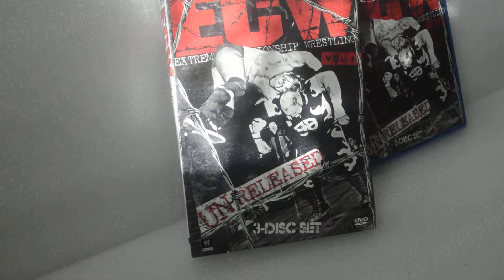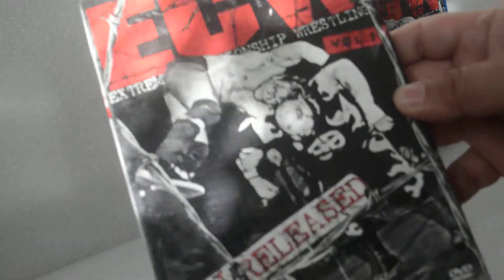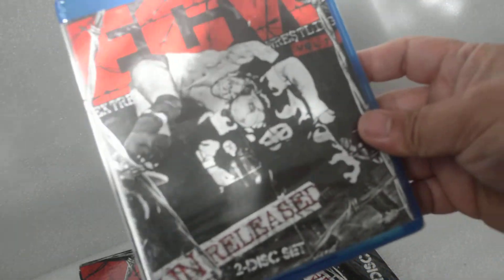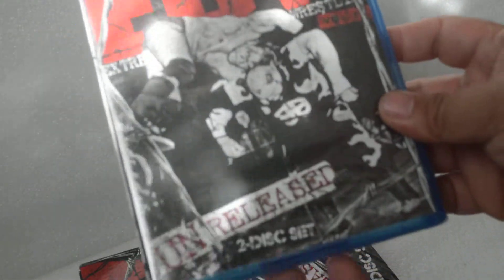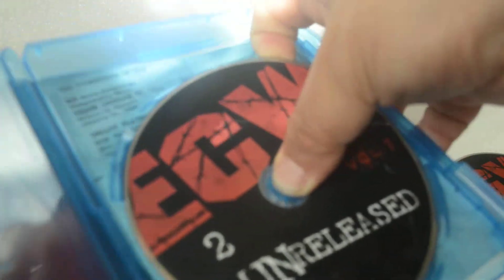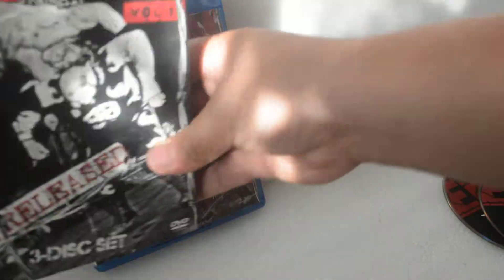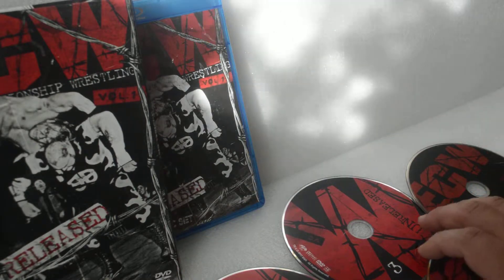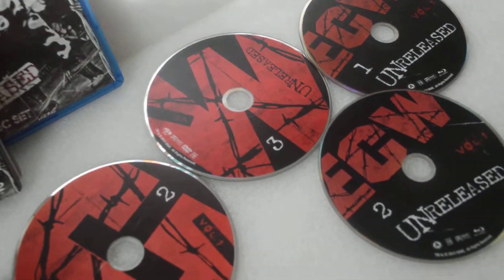wwe ECW unreleased vol.1 dvd blu-ray unboxing unwrapping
street date 06-09-12 relive all the fn moments with this ecw set! a must own!